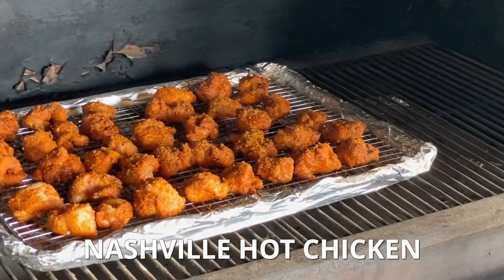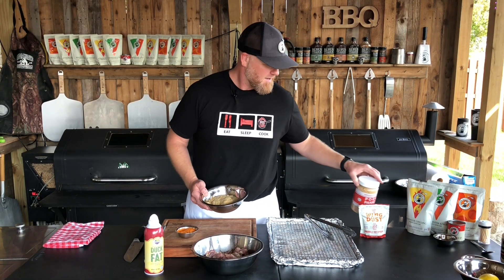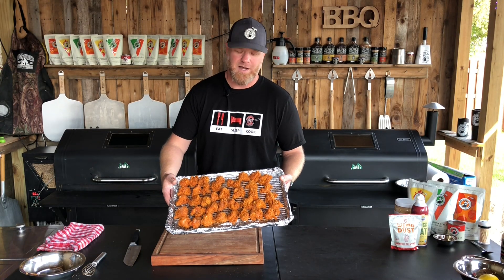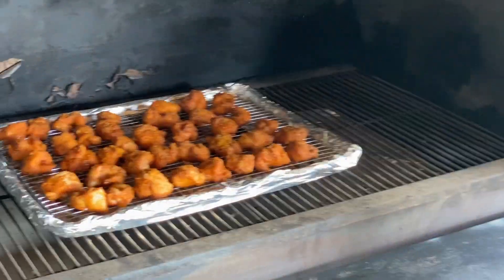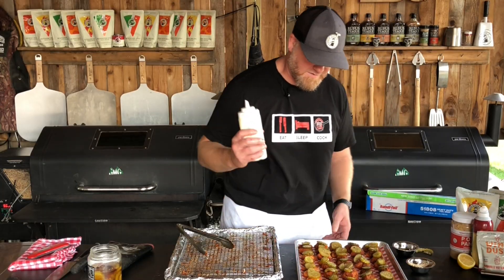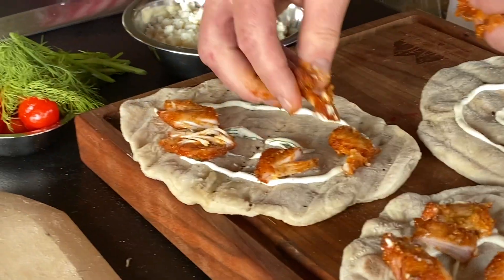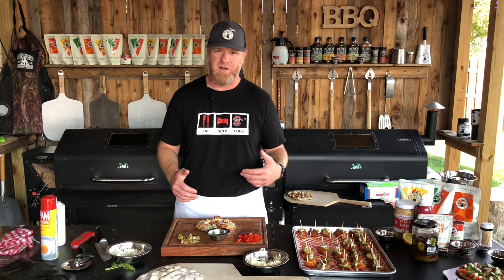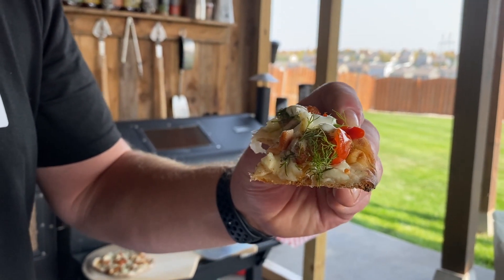The PARTY STARTER - NASHVILLE HOT CHICKEN BITES!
Stand back friends THE PARTY JUST STARTED with these appetizer bites! You wanted to know about how to make Nashville Hot Chicken, my good friend and Chef Matt Frampton shows you the SECRETS! His technique is totally different than the traditional way of making Nashville Hot Chicken... Instead of deep fried hot chicken, he uses his BBQ! BBQ'd Hot Chicken Bites that crunch in your mouth with a spicy pickle and dill sauce is so darn tasty... Plus he made a Nashville Hot Chicken Pizza too... YUP!!!

Dads That Cook is a web series featuring host Jason Glover as well as guest dad chefs from around the country sharing their own amazing recipes.